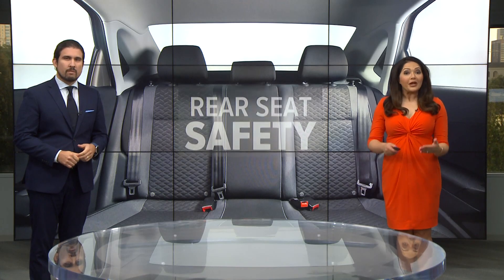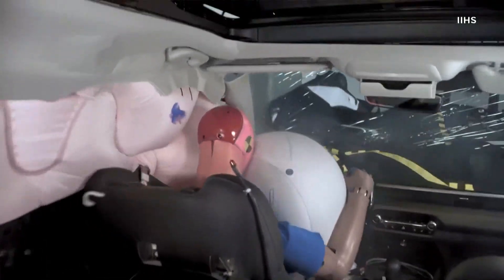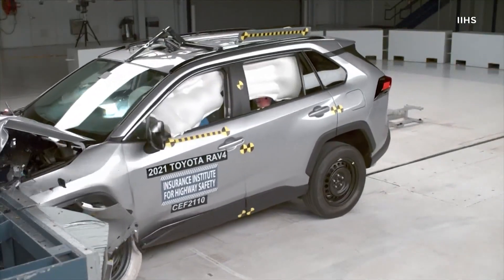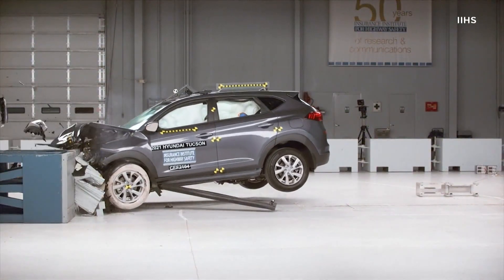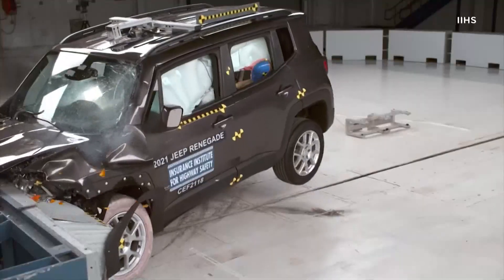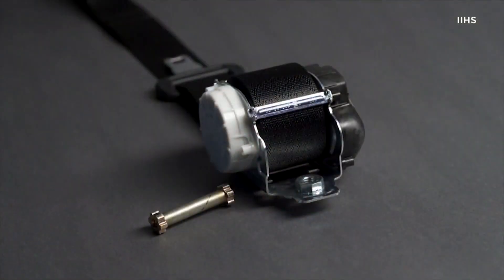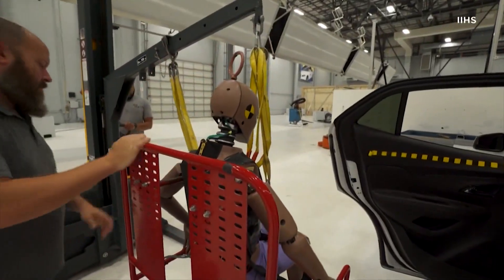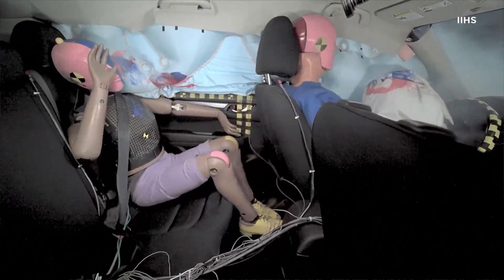Crash tests reveal rear seat safety issues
All of the vehicles tested got high marks for preventing injuries to the driver, but it was a different story when the rear passengers were factored in.